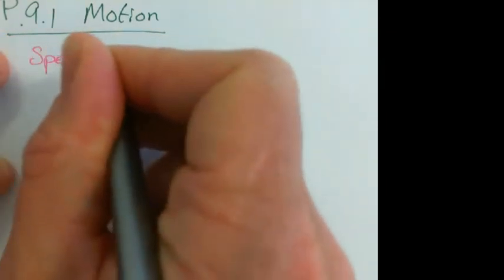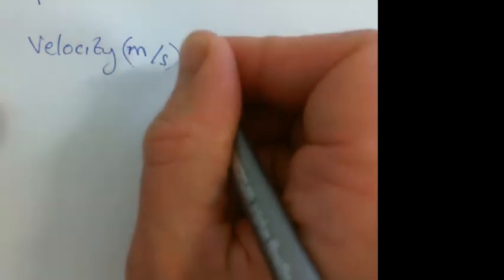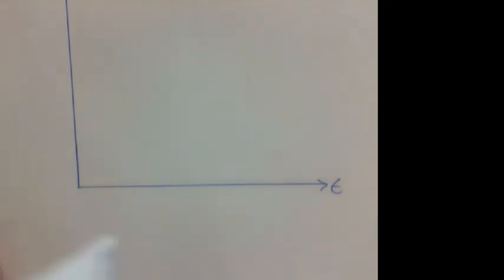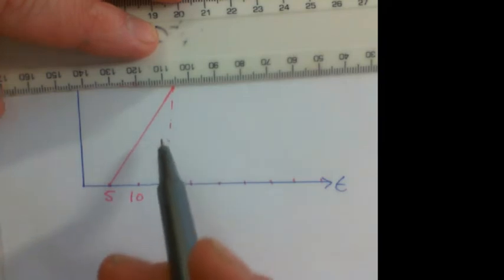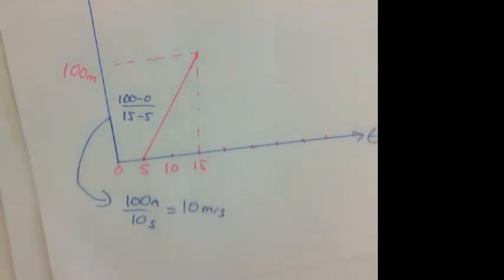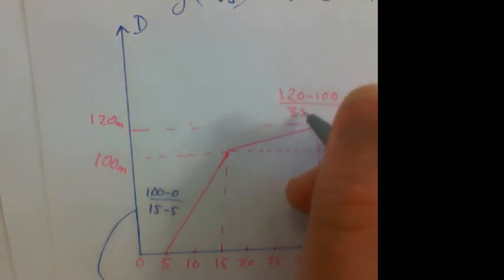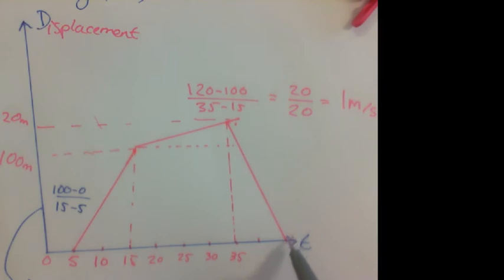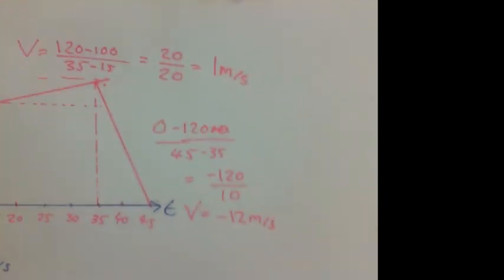P9 1 motion